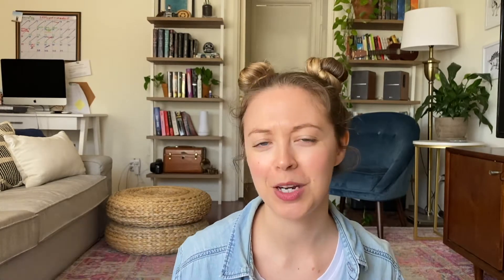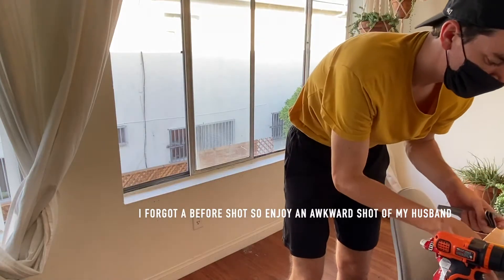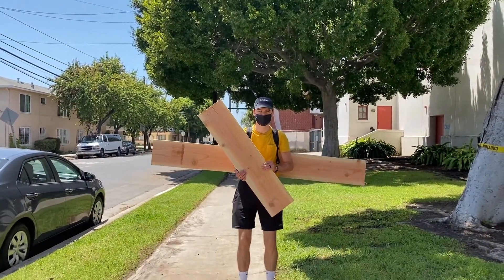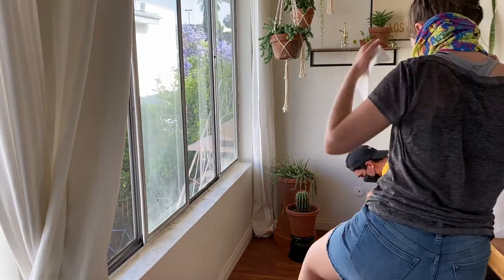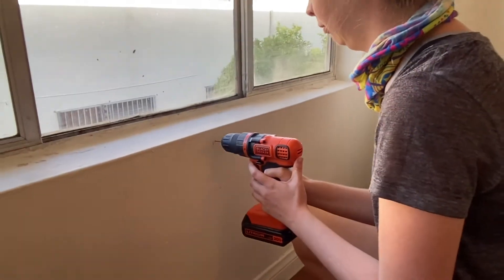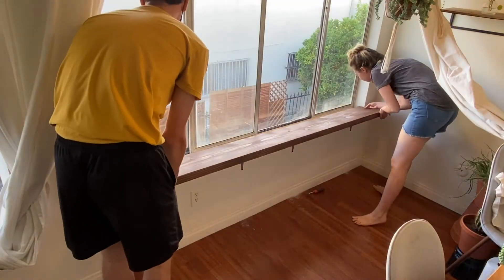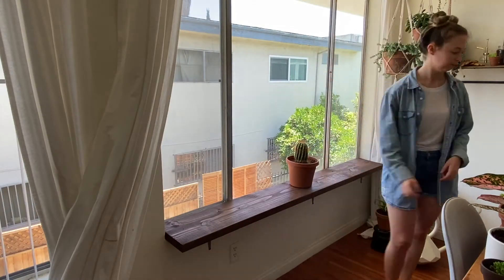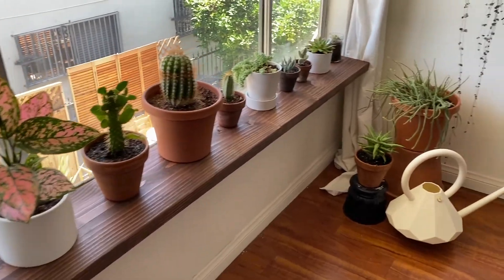Easy DIY Window Ledge Plant Shelf | 2020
I made an easy and budget friendly window ledge plant shelf! My plants are growing and out grew their current space so I made them a much larger one with this new DIY shelf. My plants can now hang out by the window without fear of falling. Do I think my plants have feelings? Do I talk to my plants? Idk I think I've been home for too long.

SOME helpful Instagrams (please don’t ask BIPOC to educate you though)

Bookstagram: @theborrowedlist